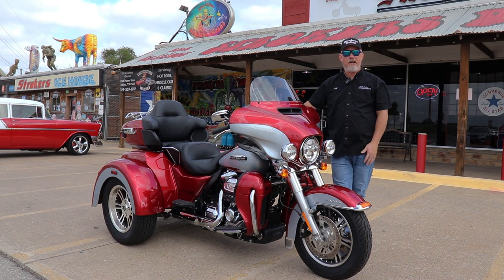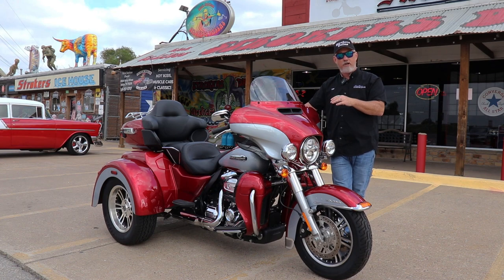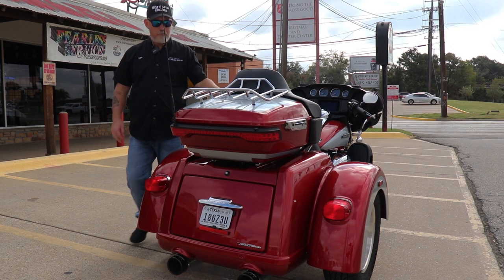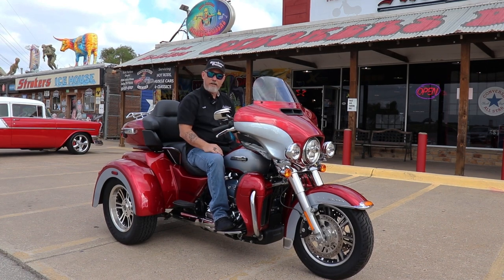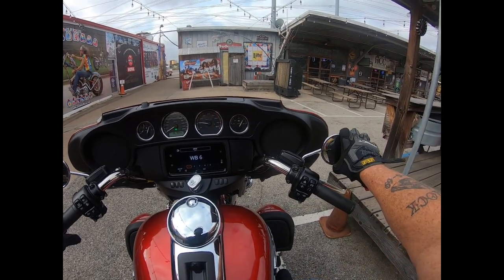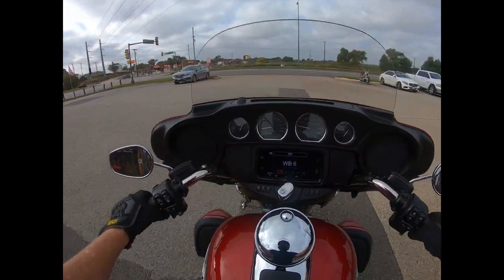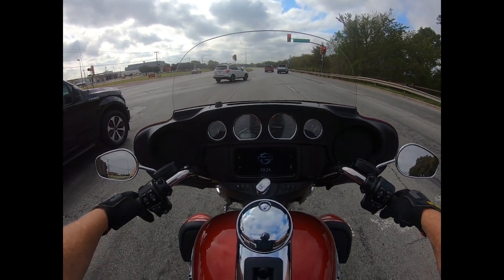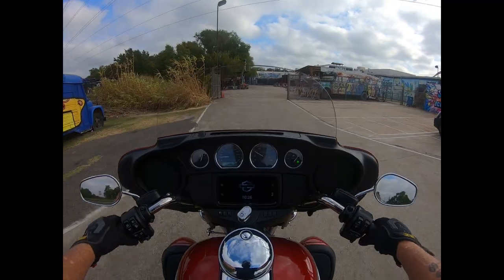Why do people LOVE the Harley Trike? 2019 Harley Tri-Glide Review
Ever wondered why people love the Harley Tri-Glide? Ever had a chance to play with the Harley Navigation systems? Want to see how the 114 engine performs on the road? Then give this video a watch!

Who knows, one of them may be in the market.

We ship Bikes!